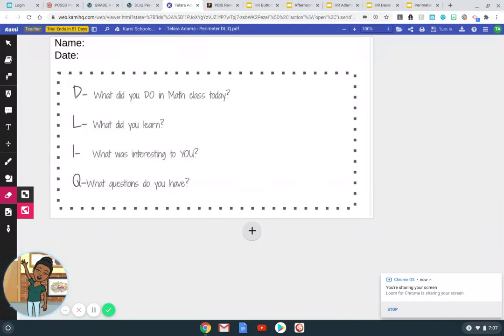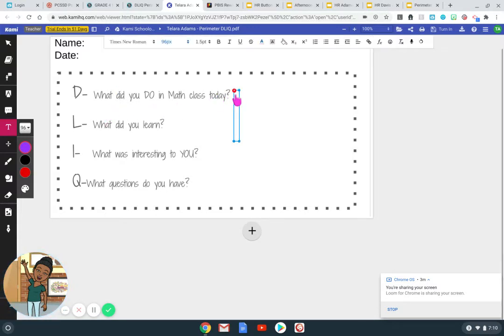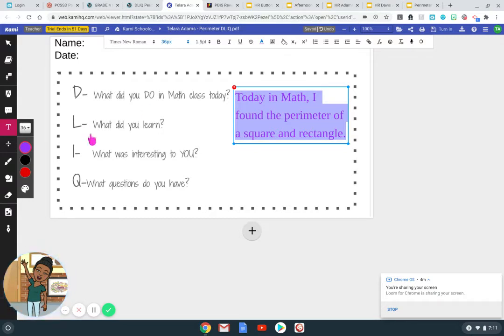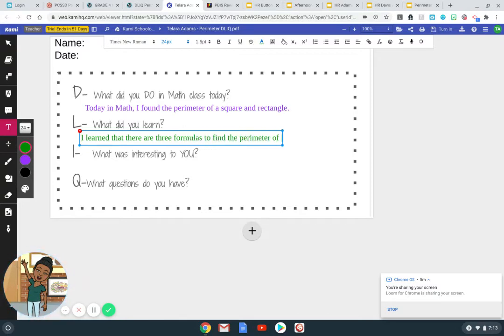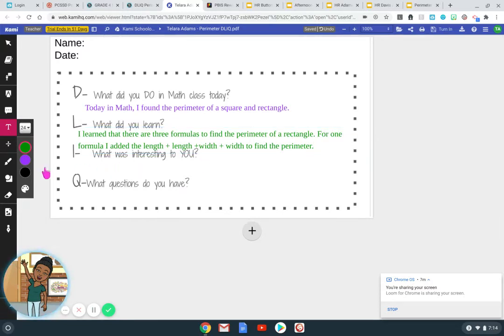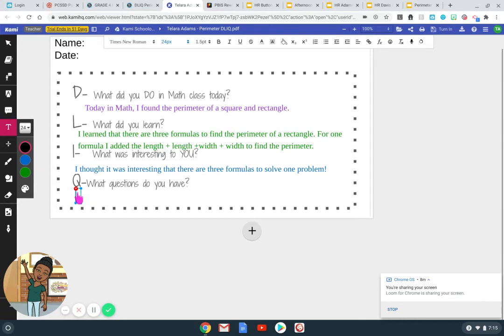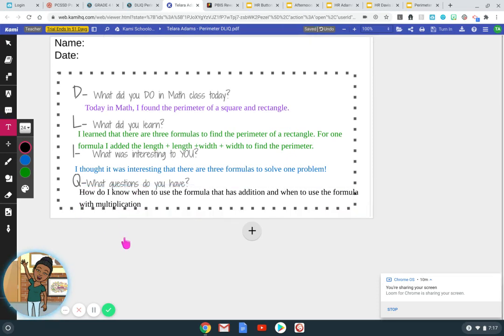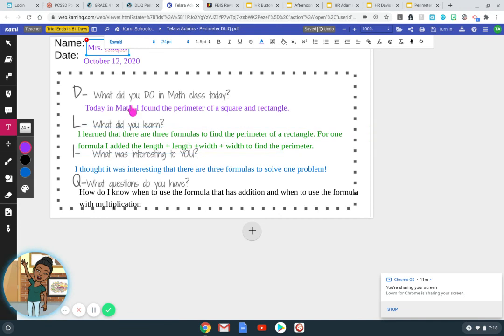Perimeter DLIQ pdf